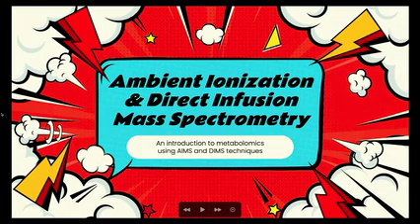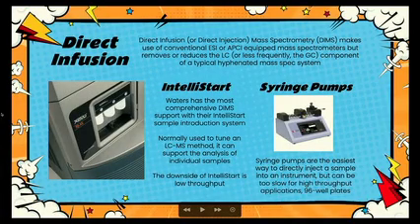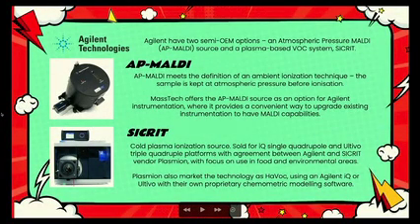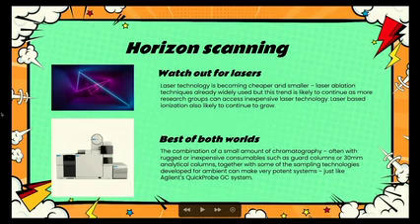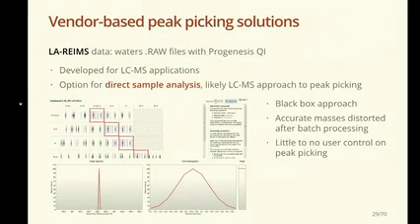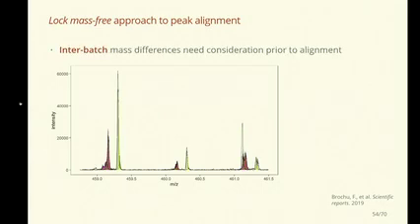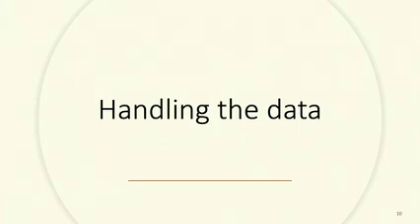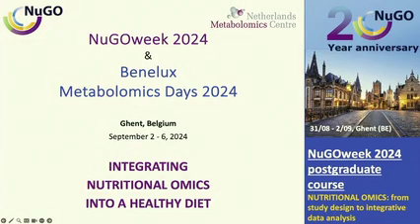2024-W10: Improving Data Analysis for Ambient Ionisation and Direct Infusion MS-based Metabolomics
Presenters:
▪ Dr. Nicholas Birse (Queen’s University Belfast, UK)
▪ Dr. Vera Plekhova (Ghent University, Belgium)
▪ Ir. Nicolas Defooz (Ghent University, Belgium)
▪ Prof. Lynn Vanhaecke (Ghent University, Belgium)

Description:
The speed and simplicity of ambient ionization and direct infusion mass spectrometry (AIMS-DIMS) platforms have made them increasingly popular methods for rapid sample screening. However, data handling techniques have become inconsistent as vendor-specific tools are replaced by custom processing pipelines that best fit specific workflows. While tailored approaches aim to leverage the speed and versatility of AIMS-DIMS, they complicate data reproducibility and validation, which is already challenging throughout various instrumental configurations.

The workshop will host an expert panel, well-versed in both vendor and non-vendor data processing tools and pathways. They will discuss the features and utility of their toolset, as well as strategies for improving the reproducibility of their workflows. The level will be appropriate for a broad range of expertise, from graduate students to experienced investigators. To target emerging topics of interest the workshop will include lightning talks from speakers and posters presenters participating in the conference and representatives from both academia and instrument and software vendors.

There will be a Question-and-Answer session with the panel. The workshop will conclude with a set of practical outcomes and recommendations to mass spectrometry users, instrument and software developers, on how to advance the application of AIMS-DIMS within the metabolomics area.

Workshop Objectives:
▪ Quality control for AIMS-DIMS-based metabolomics: developing strategies to ensure data acquisition is robust and comparable across instruments and platforms
▪ Data processing: investigating ways to ensure data processing is directly comparable when using different software packages and programs, including strategies relying on direct extraction from raw files (no peak picking)
▪ Reproducibility: assessing strategies for making data reproducible both within the same laboratory and across multiple laboratories considering the prior 2 objectives and other considerations necessary for AIMS-DIMS-based metabolomics platforms

Learning Outcomes:
▪ System setup and acquisition: participants are expected to understand existing and emerging strategies for evaluating and ensuring appropriate setup, calibration and stability of AIMS-DIMS platforms throughout the analysis as a quality assurance measure for the acquired metabolomic data
▪ Data analysis: participants are expected to understand ways of processing AIMS-DIMS data with different software packages, aiming for consistent results and outcomes. Similarly they should develop a greater understanding of where software output may diverge and the challenges related to maintaining reproducibility
▪ Reproducibility: participants are anticipated to comprehend the concept of reproducibility and how to obtain high levels of reproducibility during both AIMS-DIMS metabolomics data acquisition and processing and how to maintain reproducible results across different laboratories and data sets where relevant